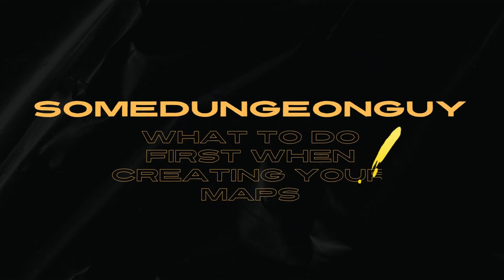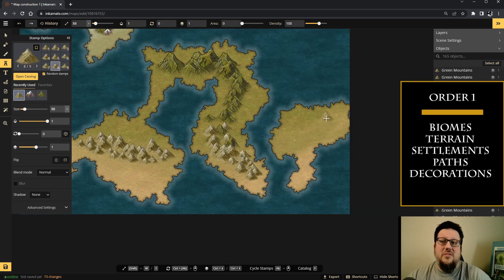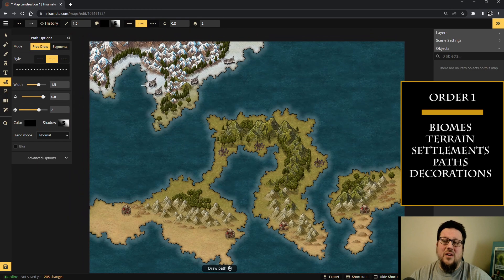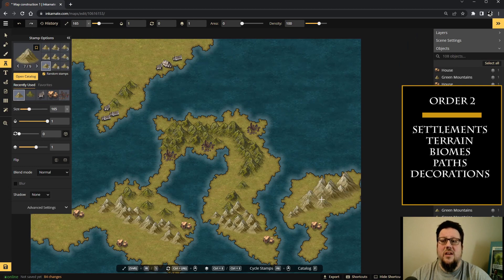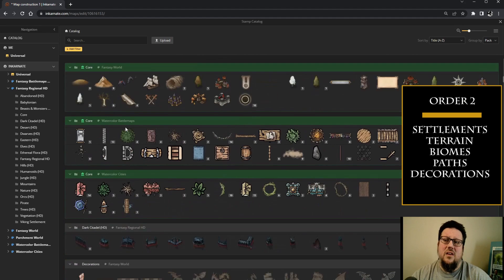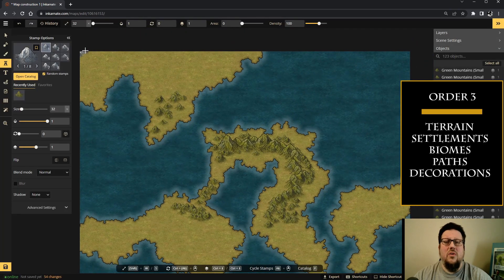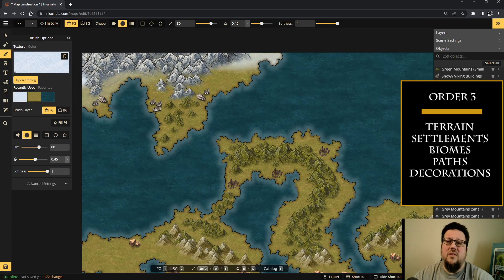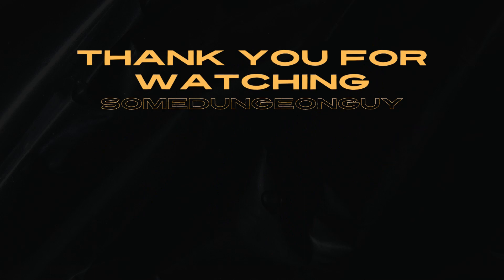Map making: Deciding what order to do what!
In this video I talk about the various orders in which to do things in your map making. Whether it's Inkarnate, Wonderdraft or any other map making software, I hope this guide will give you an idea of which order you add mountains, add colors and texture and more.
Don't forget to drop a comment if you have ideas or feedback